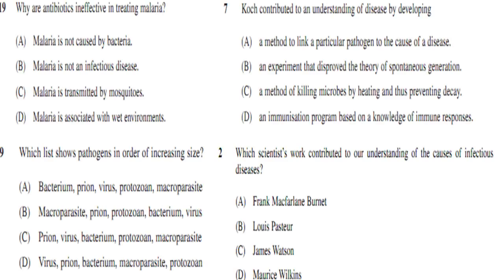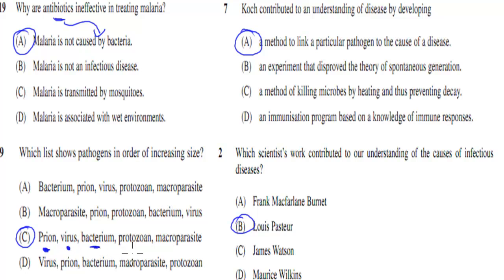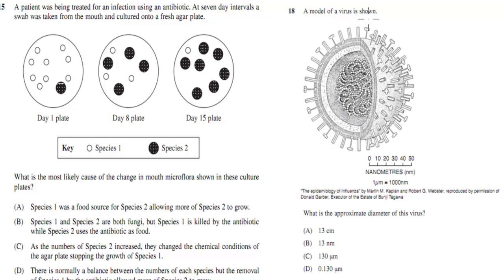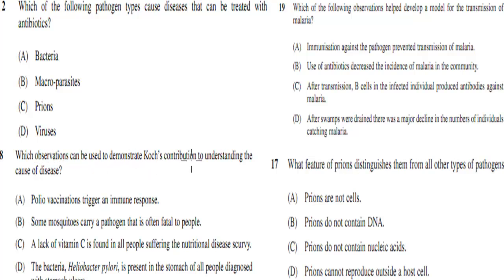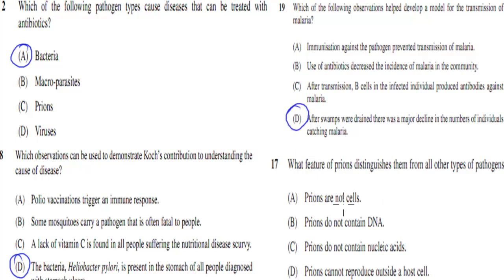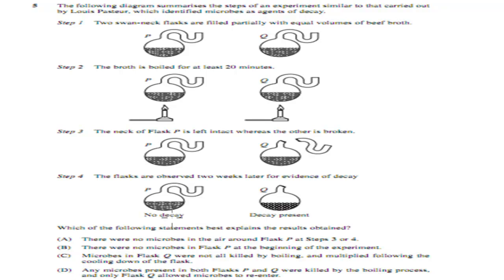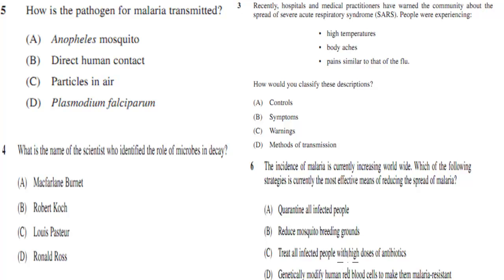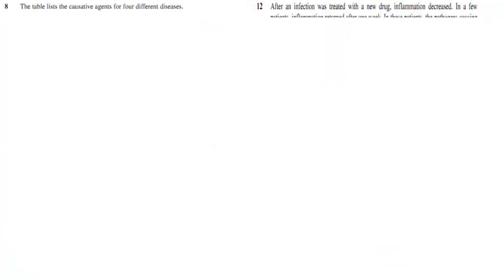SB.3. Multiple choice Q. - HSC 2001-2011